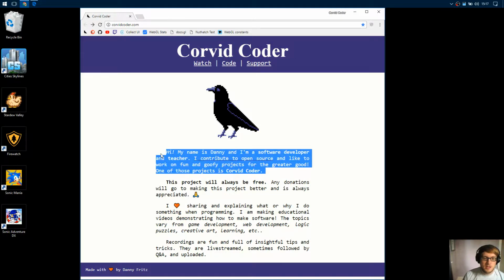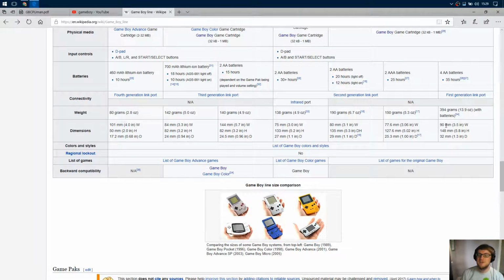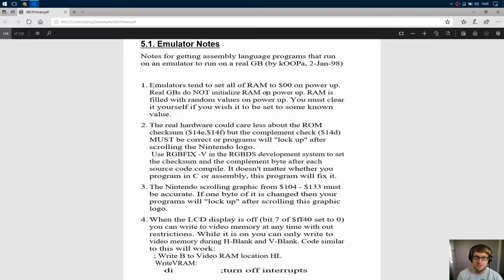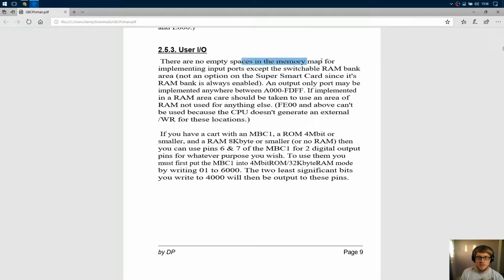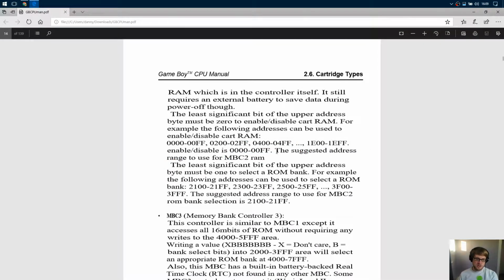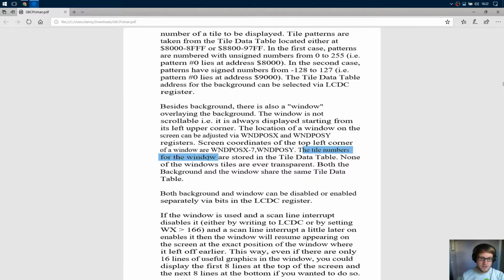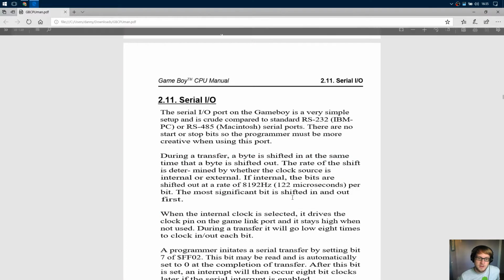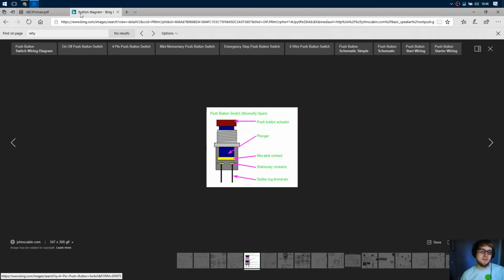Reading GB Manual - Day 1 - Gameboy Emulator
Corvid Coder educates others on programming, game development, and software development.